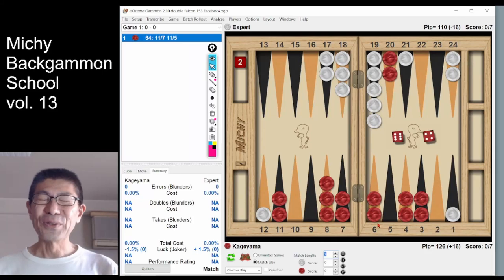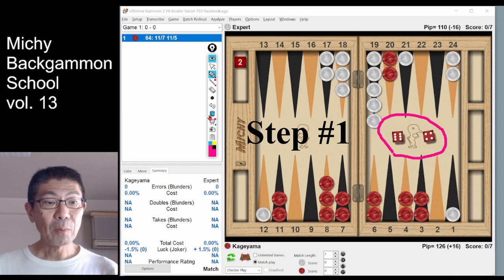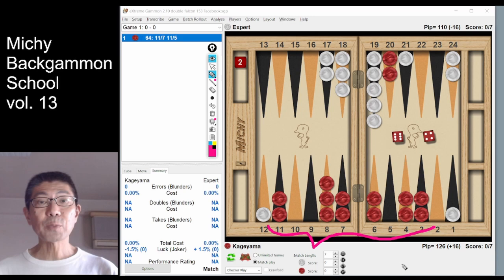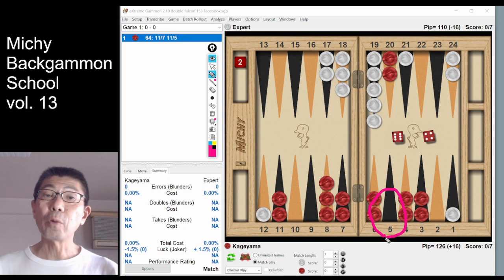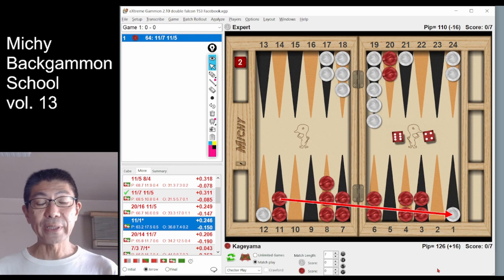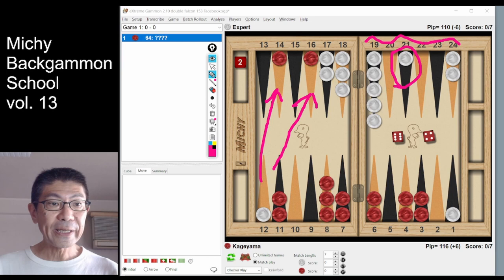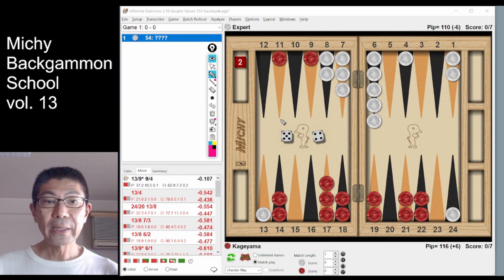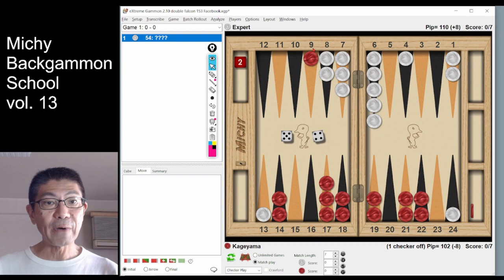Michy backgammon school vol. 13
It looked obvious to me over the board. However, XG analysis surprised me!

The Michy's backgammon board on the bottom right is XG skins created by Rain. He build frames, checkers, cubes, hinges, logo's. Here is the link to his latest XG-Boards video